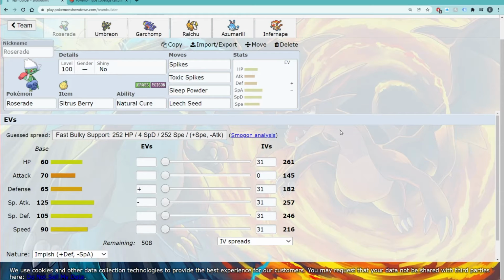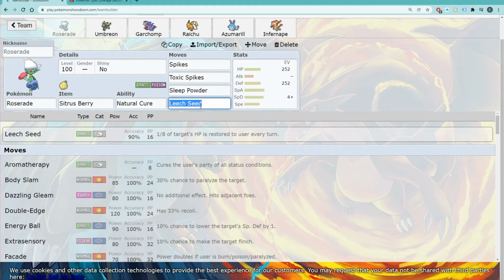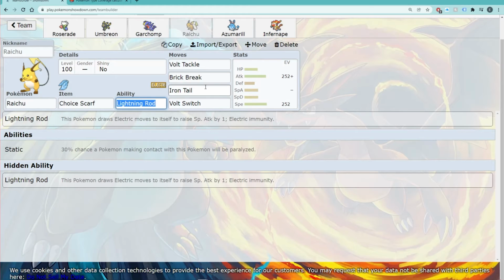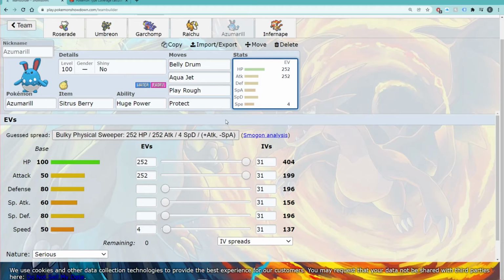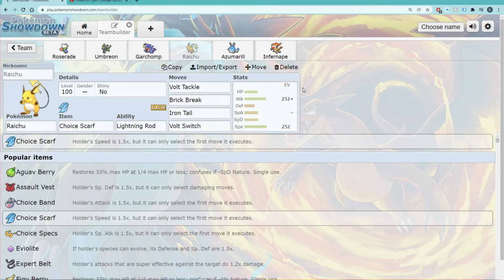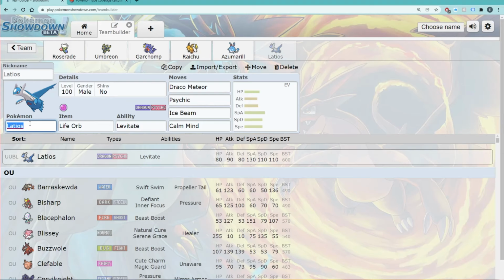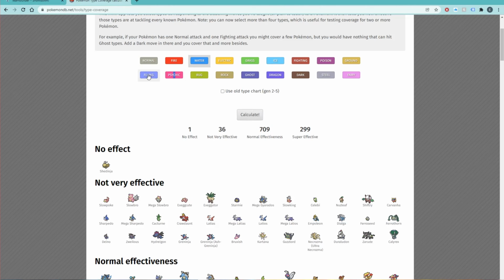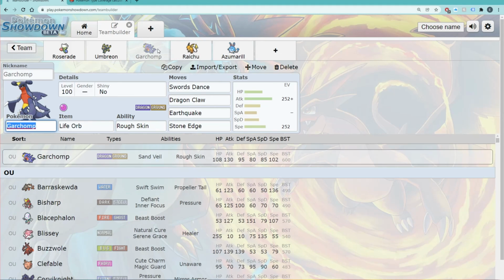How You Can Make A Competitive (Singles) Team In Pokémon BDSP I Pokémon Showdown (1)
People often struggle a lot in making a competitive team in pokemon. As a result, they tend to just copy professional teams, have only legendary pokemon, or just look up good builds for their favorite pokemon. This video is meant to help people who are interested in making their first competitive and want to learn some basics that they should consider while making a team.

(Mostly Minecraft, but you can still talk about Pokemon with me if you want)